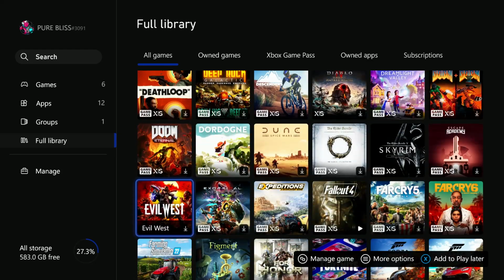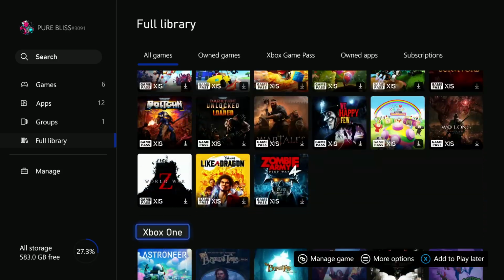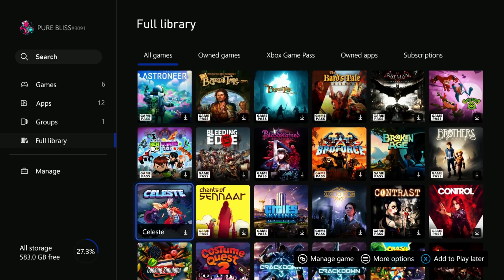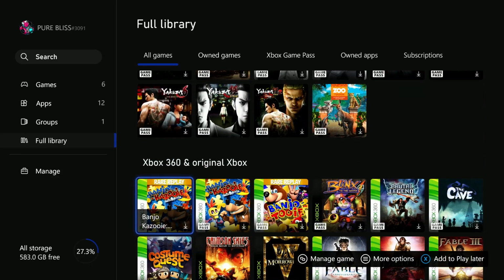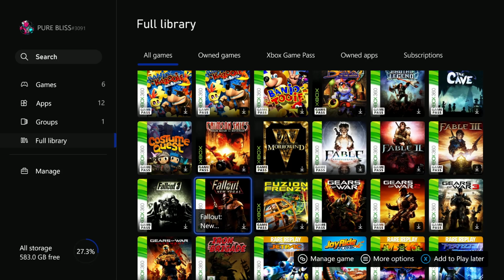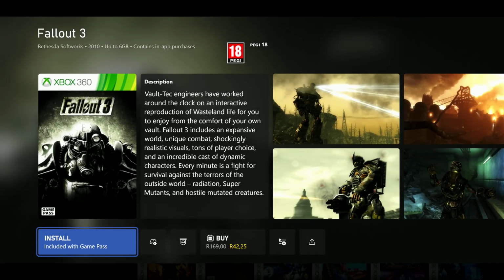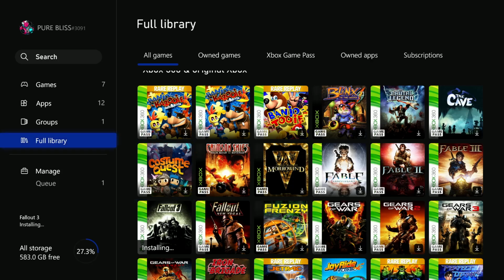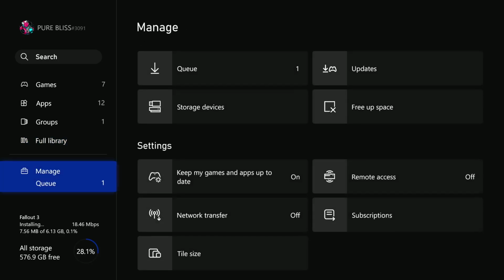How To Play Xbox 360 Games On Xbox Series X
Learn how to play Xbox 360 games on Xbox Series X and enjoy the best of both worlds with enhanced compatibility.

Playing Xbox 360 games on Xbox Series X allows you to revisit classics or discover new favorites from the past, all with improved performance and visuals. This seamless experience ensures your gaming adventures remain exciting and diverse!

-Select My Games & Apps, then choose See All.
-Scroll down and select Full Library.
-Use the drop-down menu to select Group by Console Type and find your Xbox 360 games.
-Select the game you want to play and choose Install.
-Once downloaded, start playing your game on your Xbox Series X!

Cell Phone Tripod Adapter